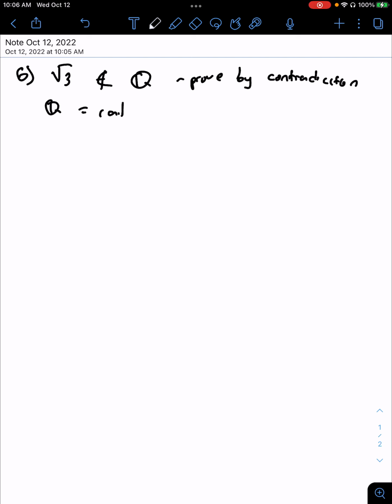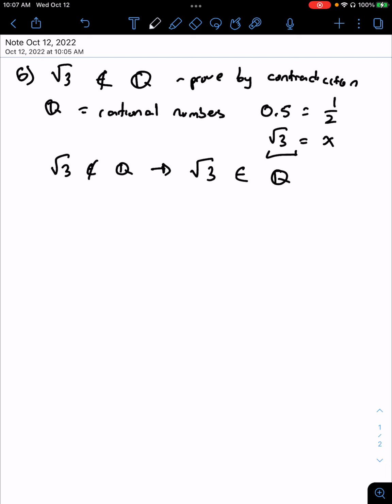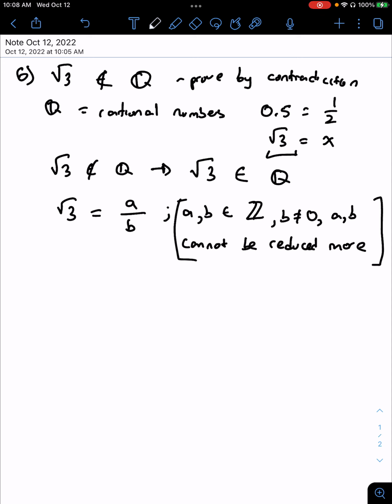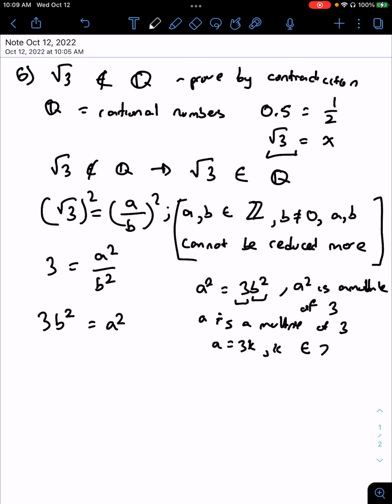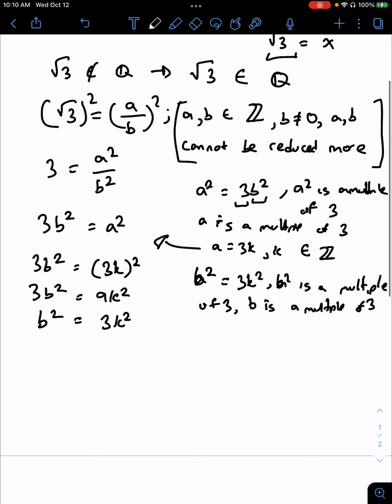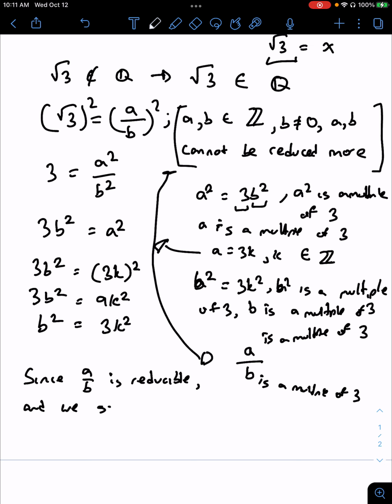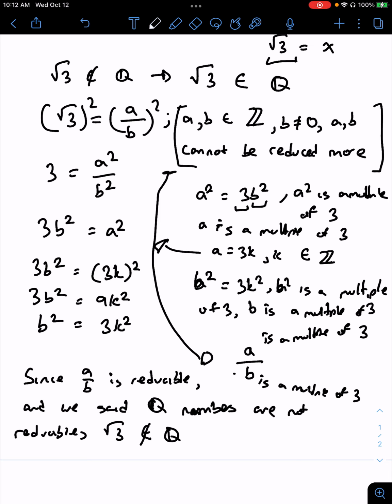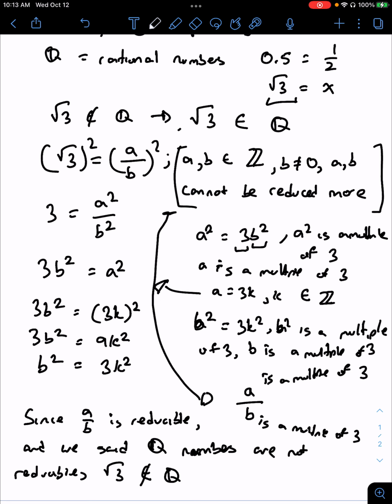Prove √3 is not part of Q by contradiction - Discrete Mathematics